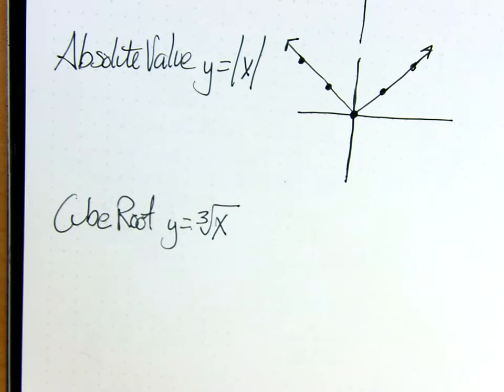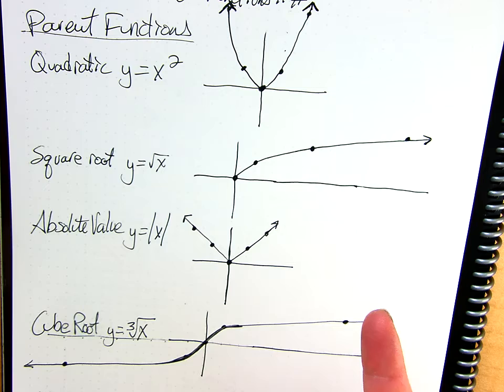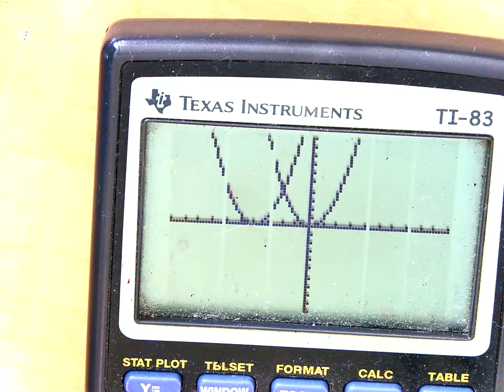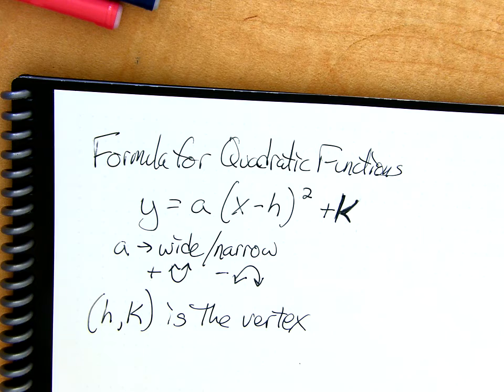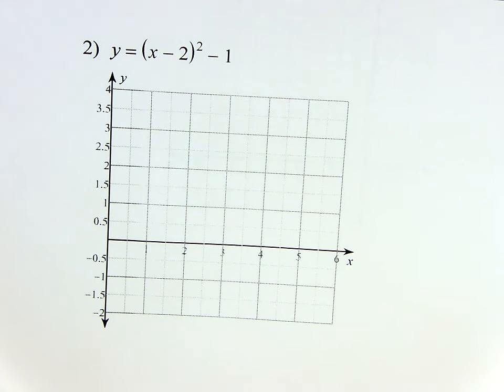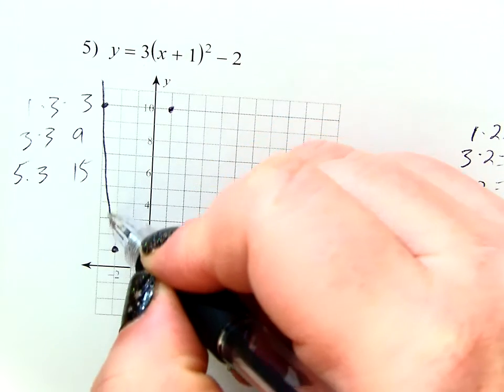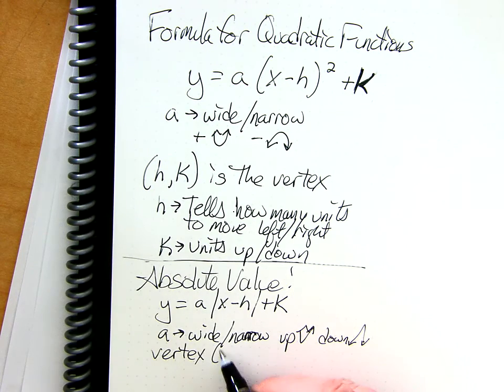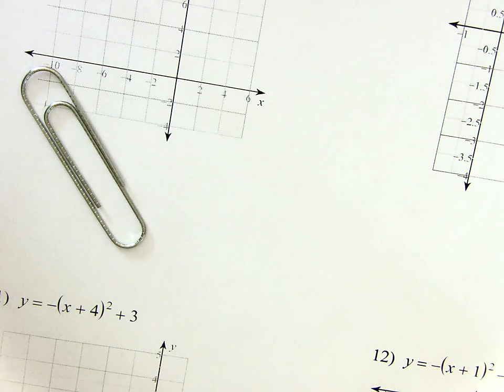Graphing Parent Functions- Intro